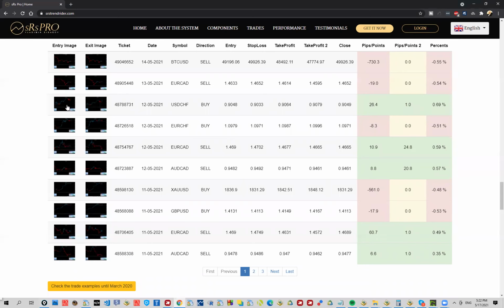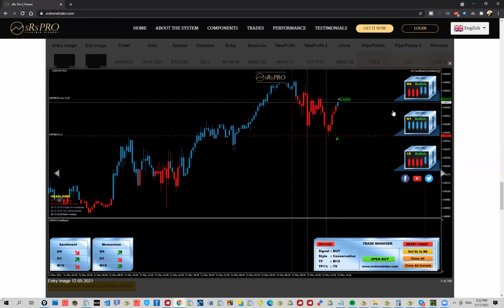How to read and use consolidations? sRs Pro Weekly Summary - May 18th 2021